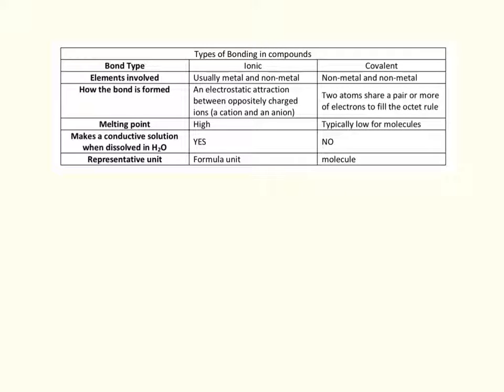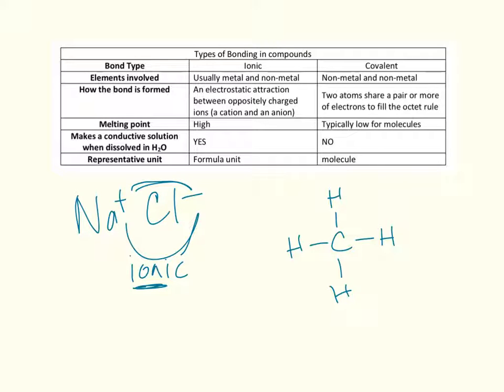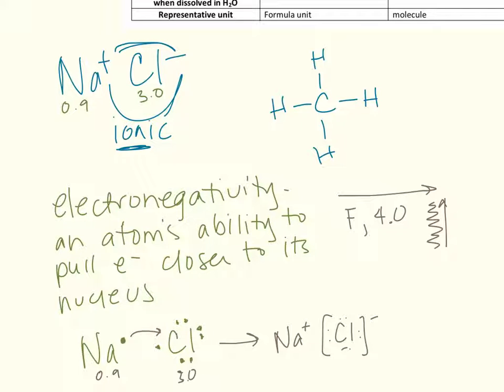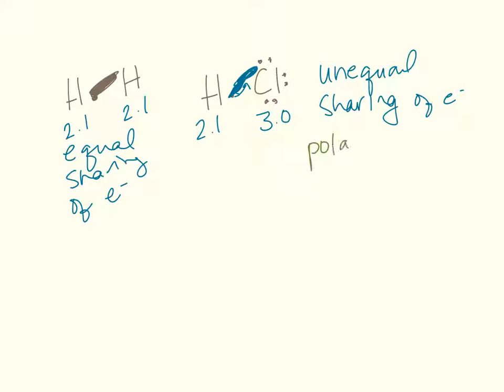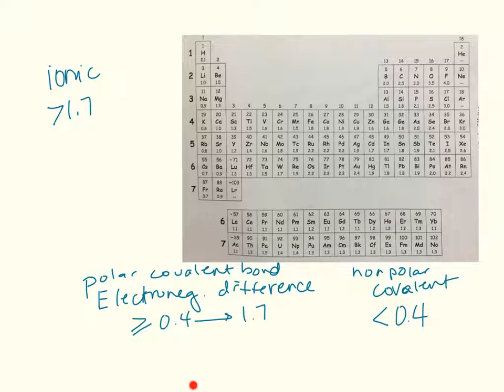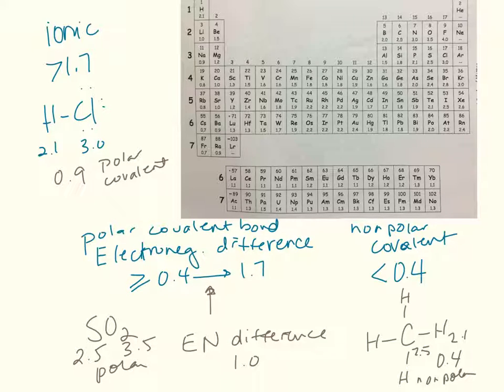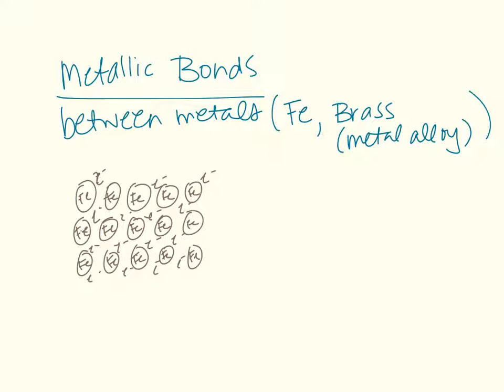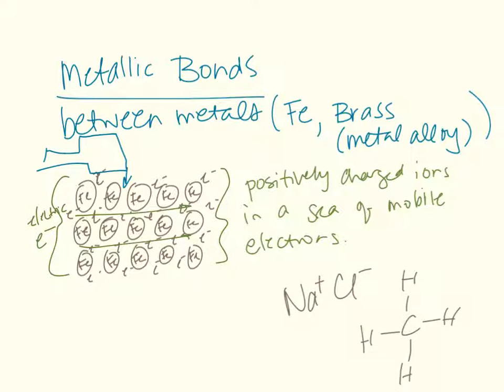types of bonds